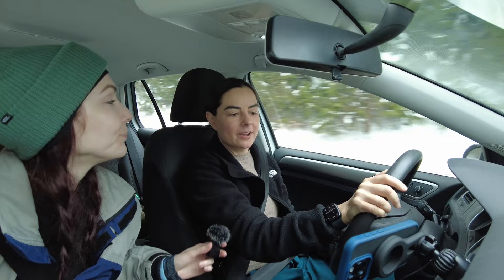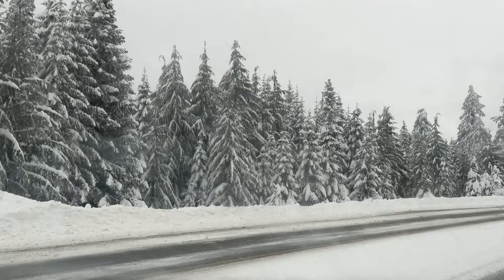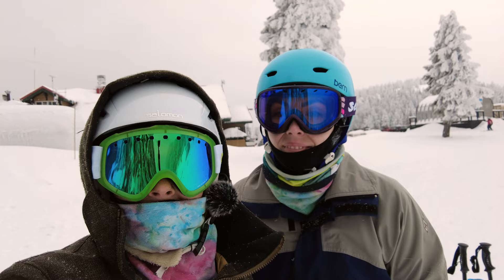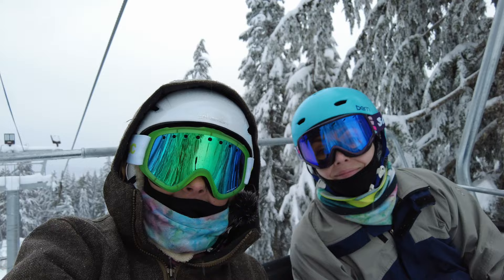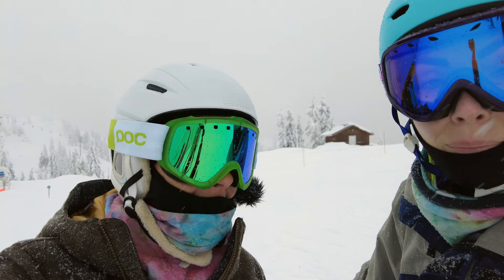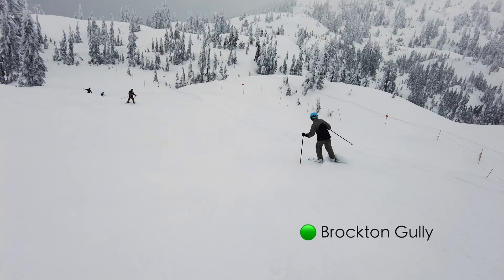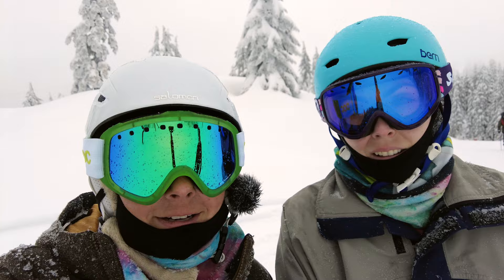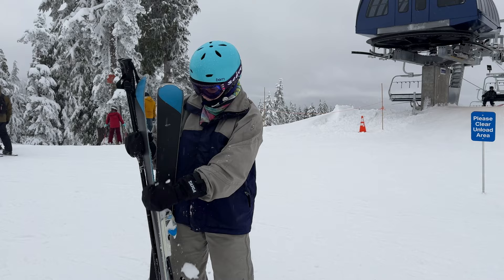Skiing at Mt. Seymour - Vancouver's Local Ski Resort! | North Vancouver, BC | LESBIAN TRAVEL COUPLE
Come along skiing at Mt. Seymour! Today we’re taking you to Vancouver’s local ski resort in North Vancouver, BC.

Mt. Seymour is Vancouver’s local, family run ski mountain, and we’ve been having a great time skiing there this year. It hasn’t been an easy season with such mild weather, but the Mt. Seymour team has done a great job keeping the mountain open as much as possible! And luckily there was a big dump of snow in March so it’ll be a strong end of season.

This was a really snowy day up on the mountain, and we show you the 3 main areas at Mt. Seymour, the Lodge Chair, Mystery Peak Express, and the Brockton Chair.

*Thank you so much to MT Seymour for hosting us this season!

*2024/2025 Season Pass Renewals Now Available
*2024/2025 New Season Passes On Sale April 2
*Closing Day is Currently Planned for April 14

We’re Steph + Katie, a married lesbian couple from Vancouver, Canada. We are full-time digital media creators sharing travel, romance, and adventure. We’ve been together for more than 13 years, and have visited more than 40 countries together (many of them with our dog Theo!).

TRAVEL TIPS + DISCOUNTS 👇

How We Book Last Minute Hotels (Get a $30 Credit on Hotel Tonight with Code ‘SBURLTON1’)
How We Earn Rental Income While We Travel (Sign Up to Rent Your Space on Airbnb)
The Home Swapping Platform We Use (Get 250 GuestPoints When You Sign Up for Home Exchange With Code ‘steph-e7669’)
How We Find Pet Sitters Around the World (Get a $20 Credit When You Sign Up for Rover)